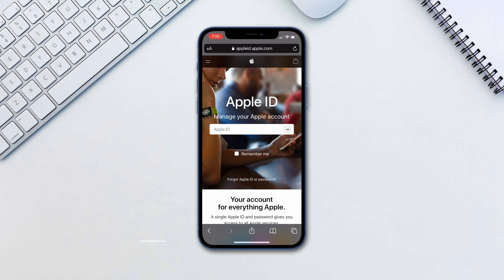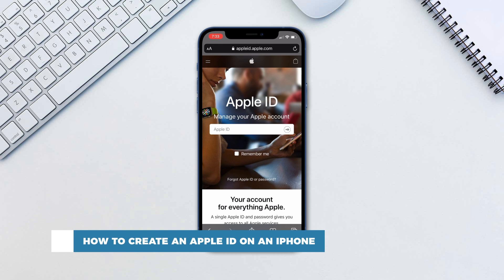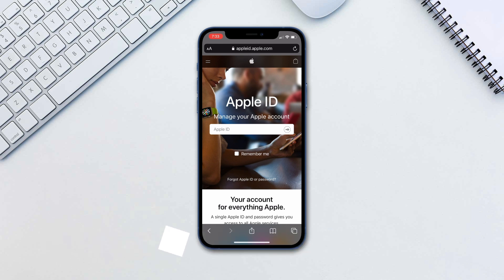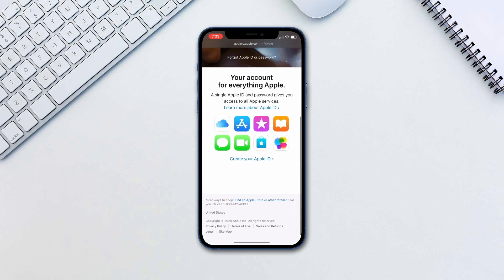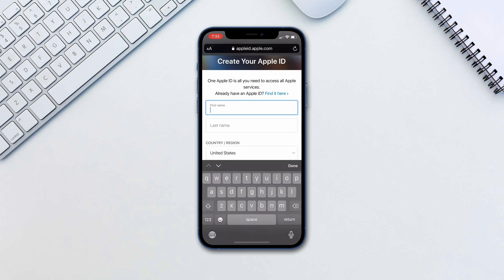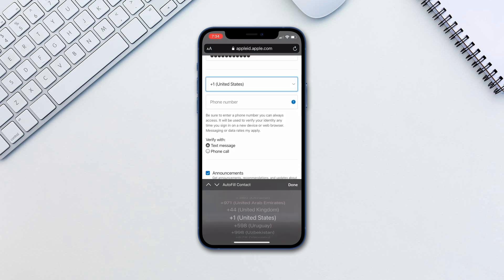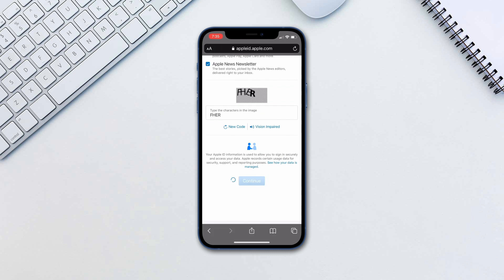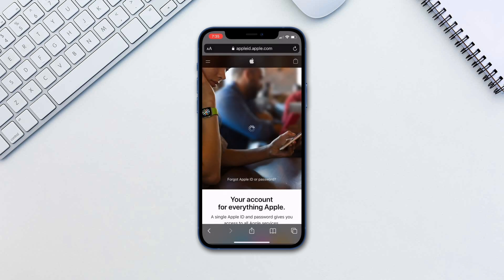How to Create a New Apple ID on Your iPhone Using a Webseite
In this tutorial, you will learn how to create an Apple ID on an iPhone.

An Apple ID is the account you use to access Apple services like iCloud or the App Store.

In this tutorial we’ll create an Apple ID using the website, which can be done on multitude of devices.

That’s it, now you can use the information to log in in the App Store, iCloud or any other place where Apple might ask you for an Apple ID.

You can also create an Apple ID during the phone setup. The process is near-identical to this video.